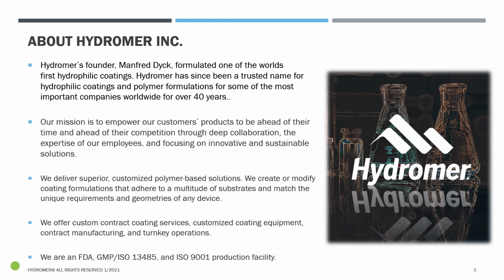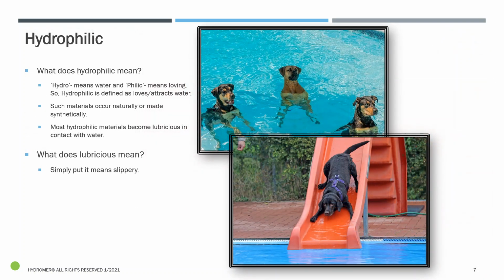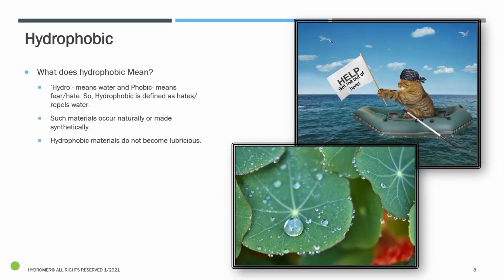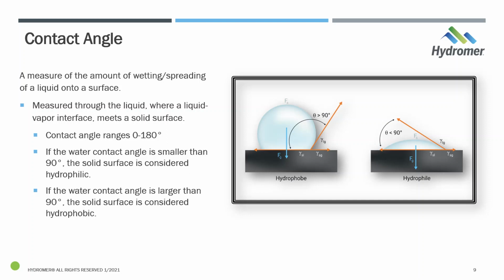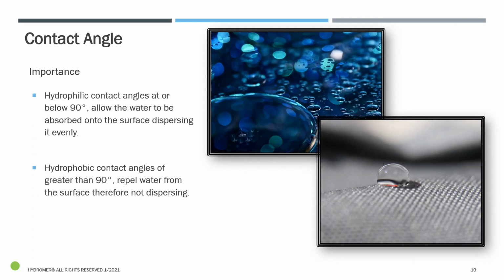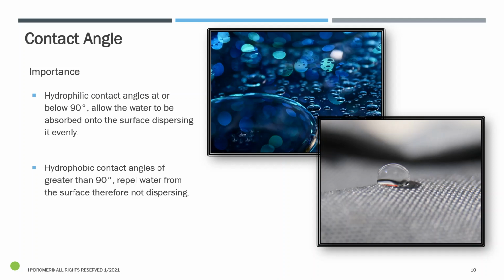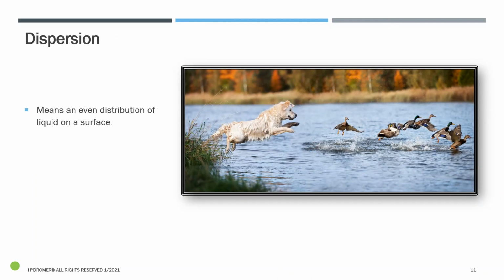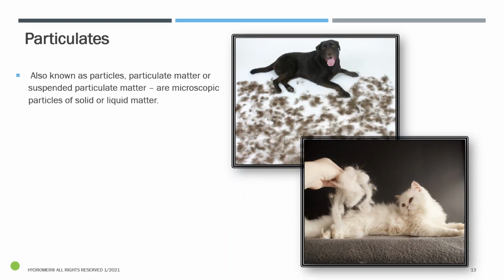Why Hydrophilic coatings Recorded Part 1 of 5 Intro